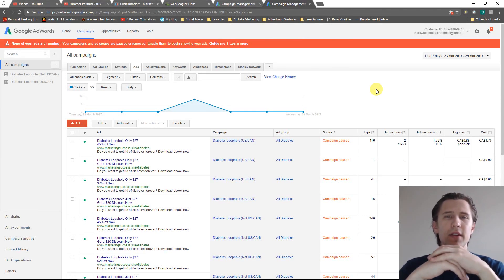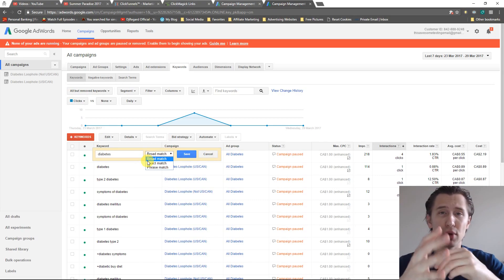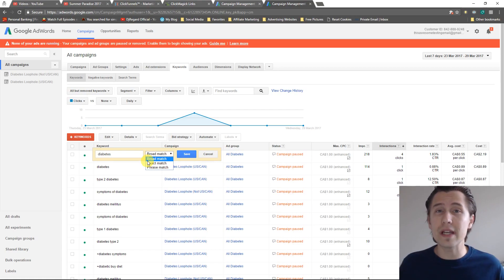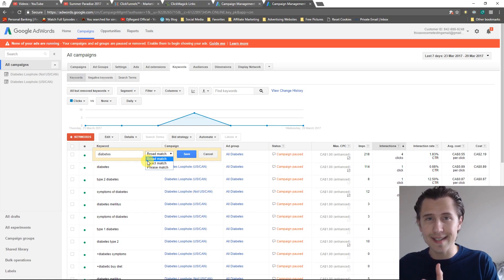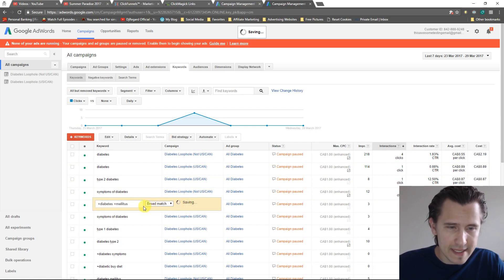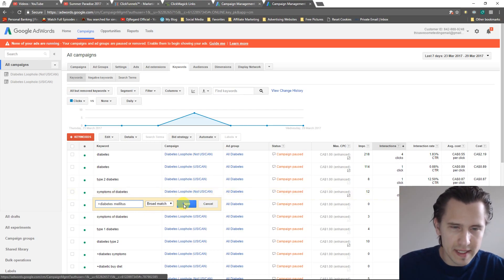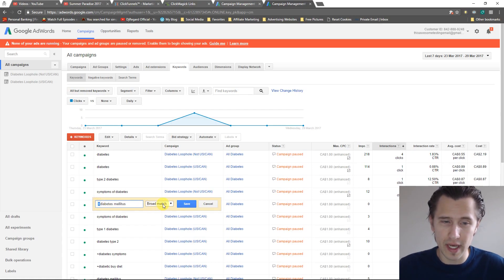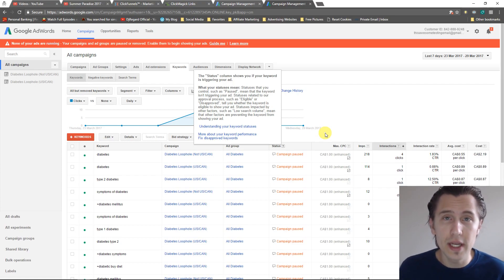Google Ads: What Are Broad Match Modifiers?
What are broad match modifiers?: 0:24

How to set them up: 1:53

Why they may benefit you: 3:09

Hey all!

In this video, I show you what broad match modifiers are, how you can set them up, and why you may benefit from them. This is a match type that is not listed in your group of 3 match types, so you will need to know how to set them up manually if you want them to function.

So, what are broad match modifiers?

It is a type of match type that requires the words to be absolutely present if you want the ad to show, but be more flexible than the regular 'phrase' match type. Under the phrase match type, the words you type in MUST be in order and have nothing in between them for the ad to show. With broad match modifiers, the words can be in any order, and can have any words in between.

It is kind of like the best of both worlds - it is more broad than phrase, but not THAT broad that it will trigger your ad on any searches that are just closely related to your terms.

To set up the broad match modifiers, you need to add a '+' before the words you want to be considered broad match modifiers. And don't worry that it says 'broad match' after you put that in - it is still actually a broad modifier.

So if my keyword is 'flying monkeys', I can add a plus sign just before both words to make them both be absolutely necessary in order for my ad to show. So I would write '+flying +monkeys', or '+monkeys +flying', it would not matter. So if someone types in 'great super now flying how about now monkeys', my ad will still show up - as you can see, resembling the 'broad' match type in that it includes a greater variety of possibilities that will cause your ad to show.

Given that, you do not need to put a plus sign in front of EVERY word. You can put the plus sign in front of the words that you want to be absolutely necessary for the ad to show. So if I type in '+flying monkeys', then my ad will show up when someone types in 'flying apes' for example. So because the 'monkeys' did not have a plus sign in front of it, it will stay a broad match type, not a broad match MODIFIER.

Also keep in mind that you cannot mix and match keyword match types in one line. You would not be able to say something like '+flying [monkeys]', trying to make 'flying' a broad match modifier, and 'monkeys' an exact keyword. So keep that in mind when you are putting in the broad match modifier on only one word in your entire keyword - the words without the plus will go under the 'broad match' category!

That's it!